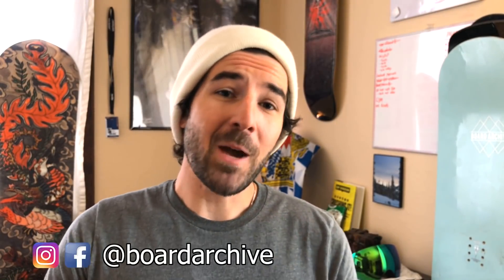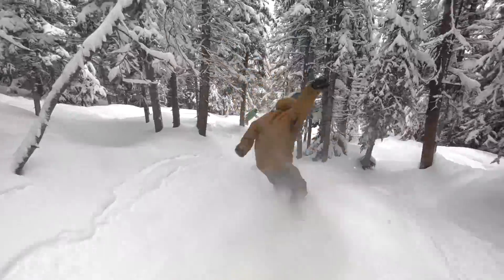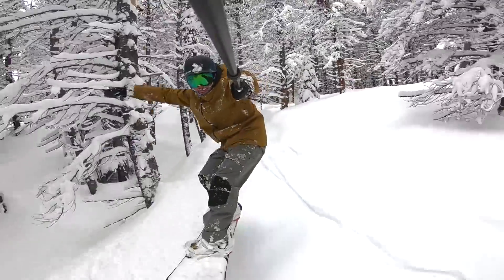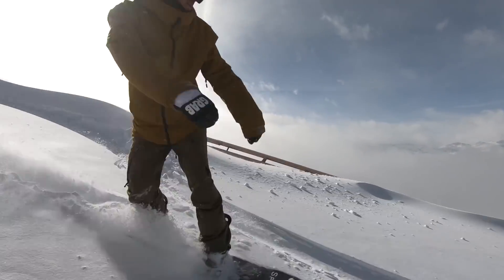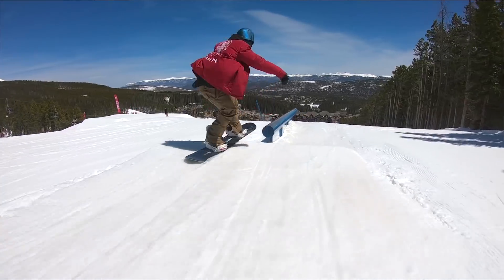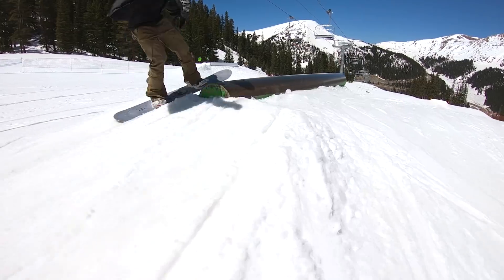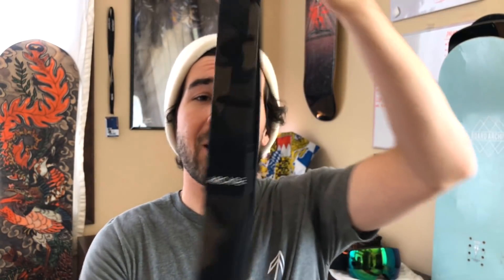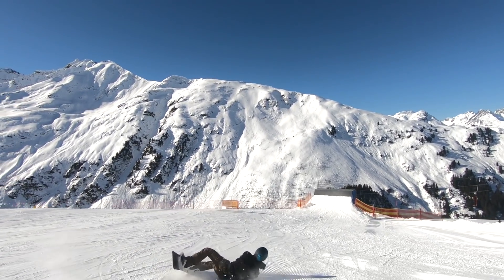5 stupid things you NEED as a snowboarder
POWER BANKS
pocket size
big size

I hope this video saves you some headaches this winter! Let me know what else you would have included in this list in the comments.